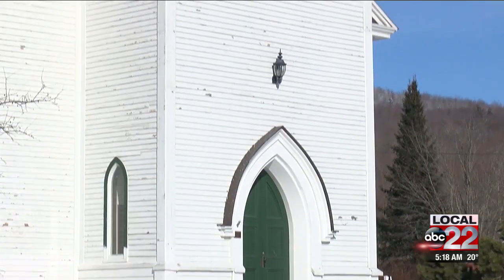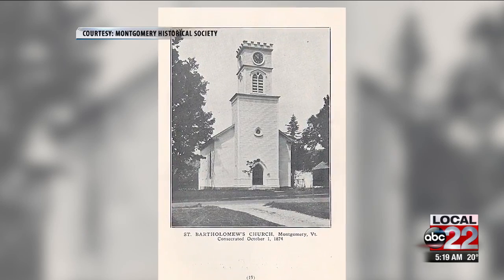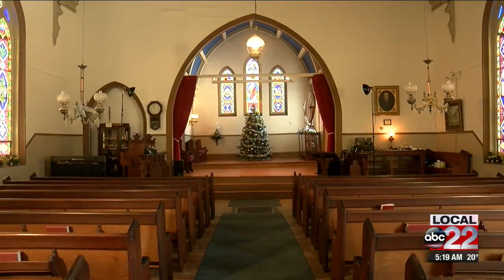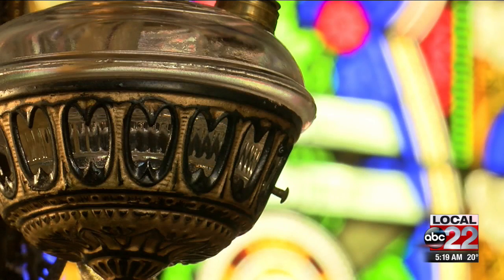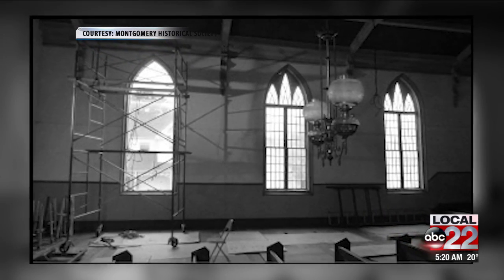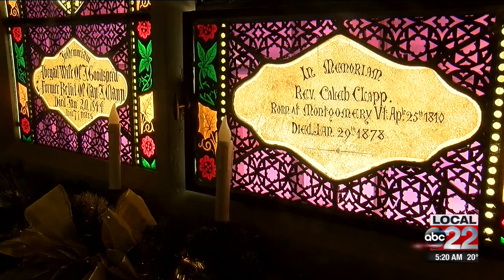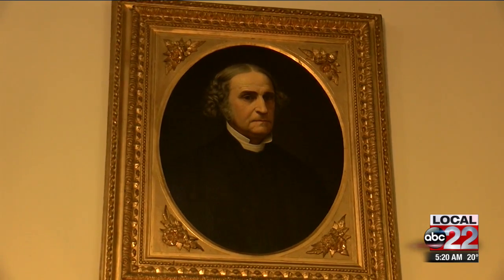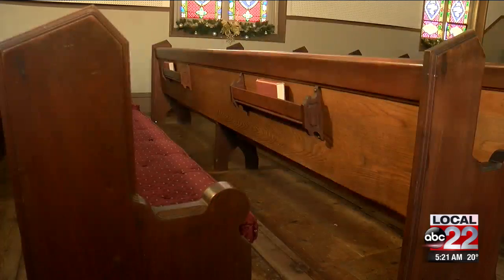This Place in History: Pratt Hall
Montgomery's first church building has a long and storied past